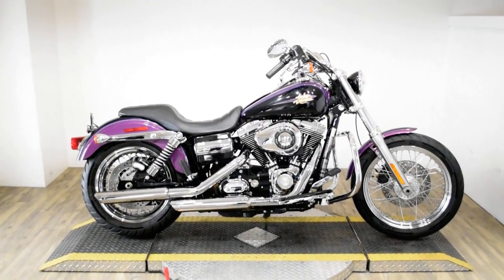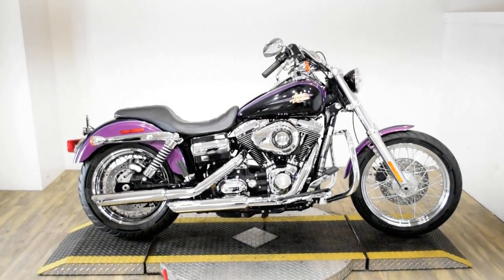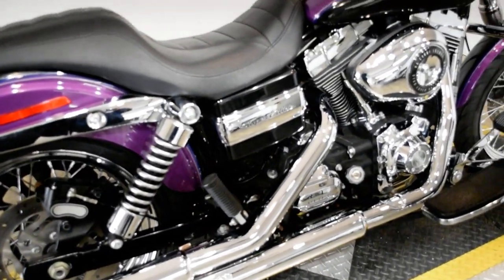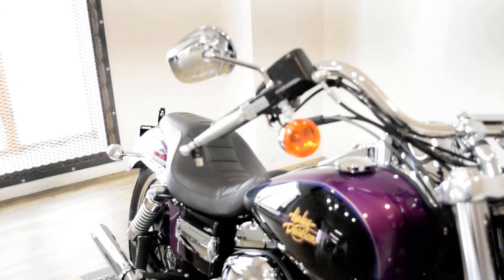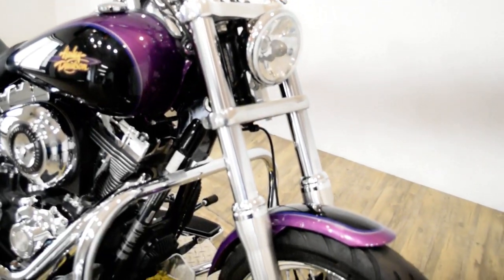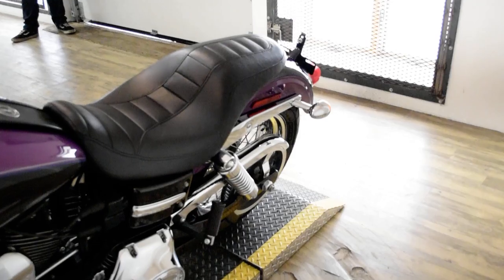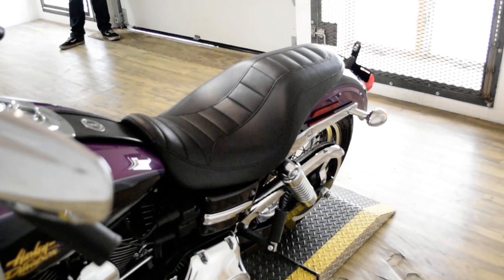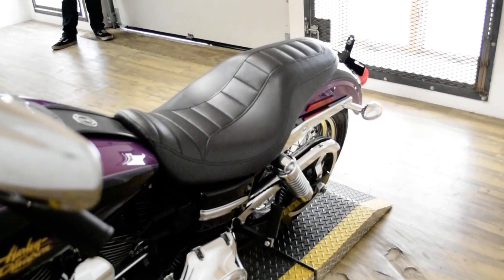2011 H-D Dyna Super Glide Custom | Used motorcycle for sale at Monster Powersports, Wauconda, IL